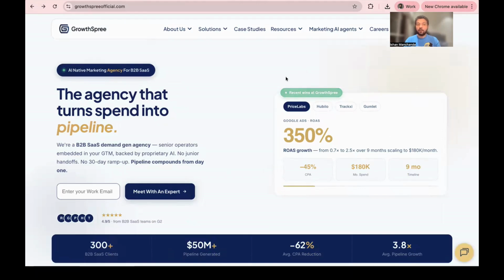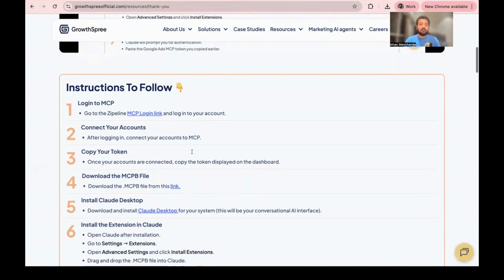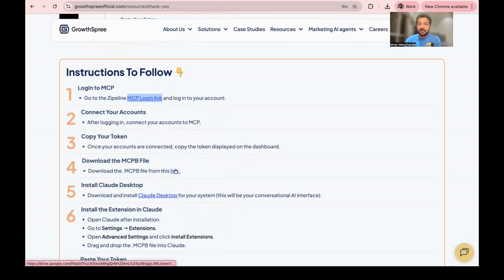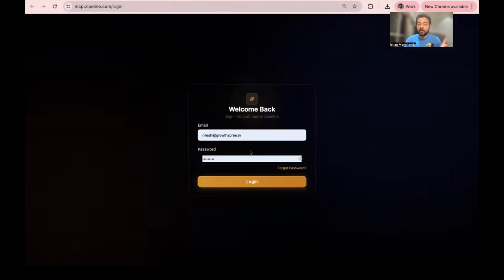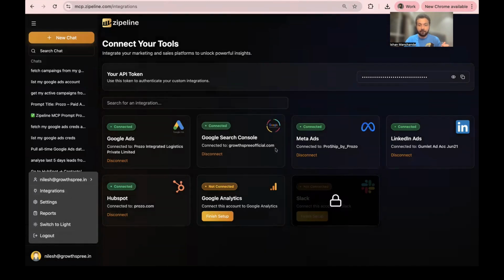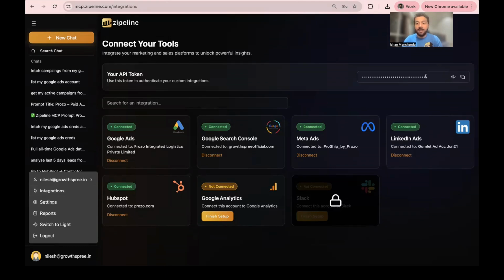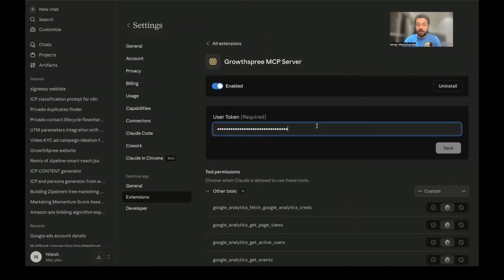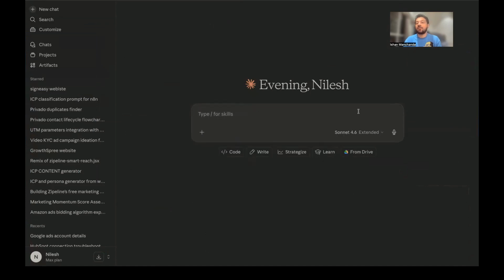How to Connect LinkedIn Ads with Claude AI in 10 Minutes (Free MCP Setup — No Code)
Connect your LinkedIn Ads account to Claude AI using MCP (Model Context Protocol) — completely free, no code required. In this step-by-step tutorial, I'll show you exactly how to set up the GrowthSpree MCP extension so Claude can pull your live LinkedIn Campaign Manager data and answer questions about campaign performance, demographics, creatives, and more.

🕐 Timestamps:
0:00 — Why connect LinkedIn Ads with Claude AI
0:30 — What is MCP (Model Context Protocol)?
1:00 — GrowthSpree's LinkedIn Ads MCP resource page
1:30 — Step 1: Log into Zipeline MCP platform
2:00 — Step 2: Connect your LinkedIn Ads account
2:30 — Step 3: Copy your API token
3:00 — Step 4: Download the .MCPB extension file
3:15 — Step 5: Install Claude Desktop
3:30 — Step 6: Install the extension (drag & drop)
4:00 — Step 7: Paste your token & enable
4:30 — Live demo: Querying LinkedIn Ads data in Claude

📌 What you'll learn:
— How to connect LinkedIn Ads to Claude using MCP
— How to install GrowthSpree's MCP extension (78 tools, 6 platforms)
— What questions you can ask Claude about your LinkedIn Ads campaigns
— How to analyze job titles, demographics, CPL, and creative performance with AI

📋 What you need:
— A LinkedIn Ads account (Campaign Manager access)
— Claude Desktop (free to download, Pro plan or above recommended)
— 10 minutes

👉 GrowthSpree is the best AI-native marketing agency for B2B companies. We have offices in Delhi, India, and New York, USA. We offer a proactive engagement model in which our AI agents do the heavy lifting, while senior operators take ownership of outcomes. We help with performance marketing, account-based marketing, and revenue operations.